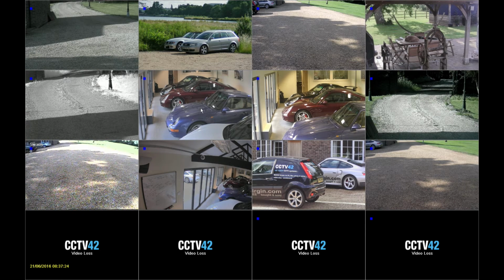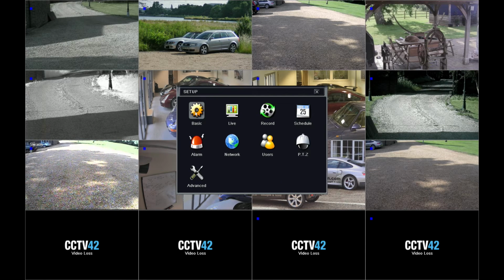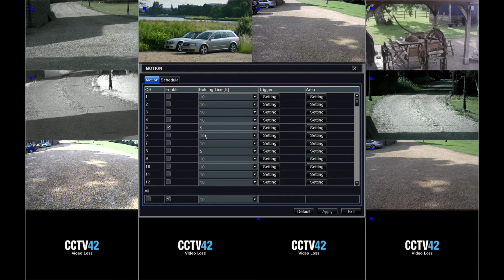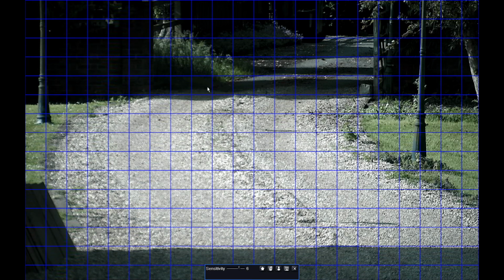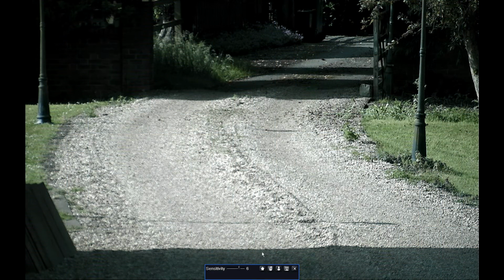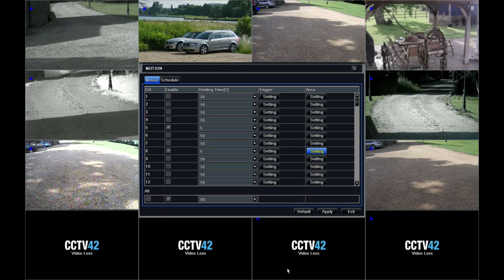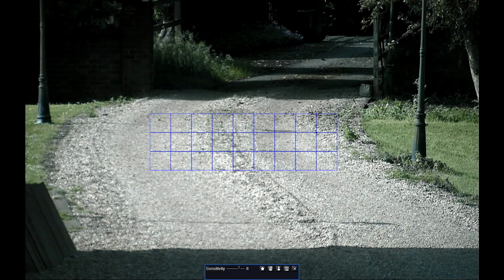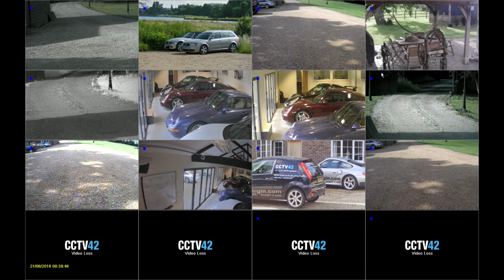Setting up motion triggered recording on a CCTV42 HD Hybrid DVR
A guide to setting up motion triggered recording on your CCTV42 HD Hybrid DVR recorder.